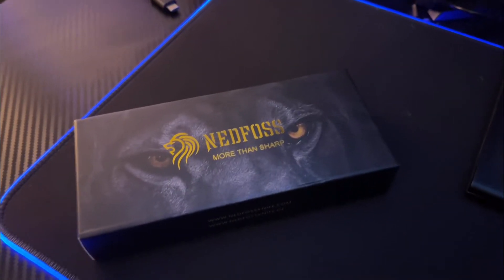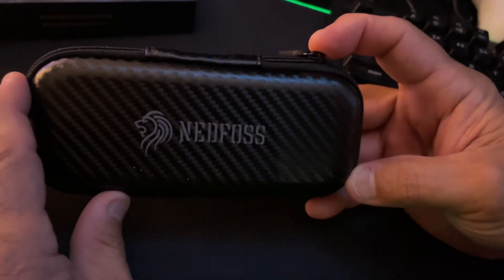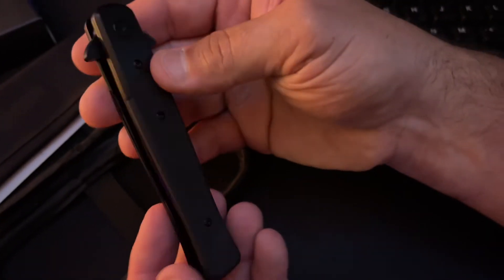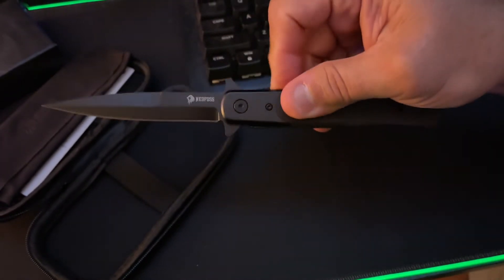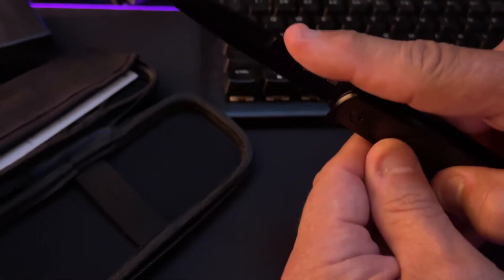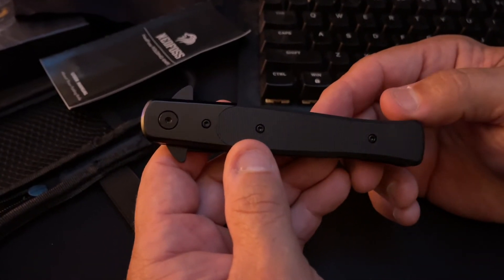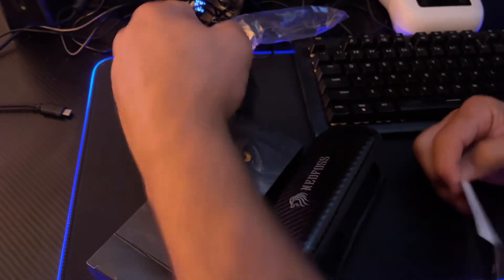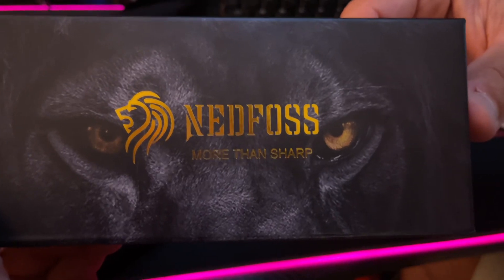NedFoss $500 Tactical Knife for $30.00. Better than Benchmade!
Here is the Amazon link for this great knife!

  I can not believe, at the writing of this review, that this knife is less than $100!  NedFoss, which is an up and coming knife company, did not disappoint. This company did not cut corners (no pun intended!) on any part of this package. The box was super impressive with the coloring and the lion on it, the case that the knife is in has a great carbon fiber design, and the knife itself went way beyond my expectations!
    After inspecting this knife and playing with it, I have concluded that this knife is equivalent to a $500 knife! It is that nice. The black on black is so tough looking, and the titanium carbo-nitride coating on the blade is tactical in every way.  This is a flipper and it is smooth because of the ball bearings, and the titanium coating on the blade is very nicely done. The G10 handle is very balanced and feels good in your hand.
      NedFoss went over the top with ball bearings and the D2 steel.  The blade is ultra sharp and ultra strong.  The blade has beautiful symmetry, and unlocking the blade is effortless.  It has a deep carry pocket clip on it, which makes it great for fishing, hiking, camping, and any other thing that you might want to carry a pocket knife around for.  The box is just incredibly cool!
    Watch my video to see my very first impressions of this knife as I do an unboxing review of it.  I am super impressed with it and highly recommend this great pocket knife!